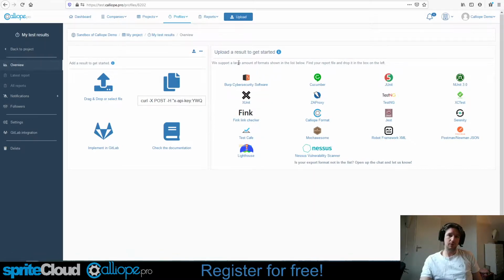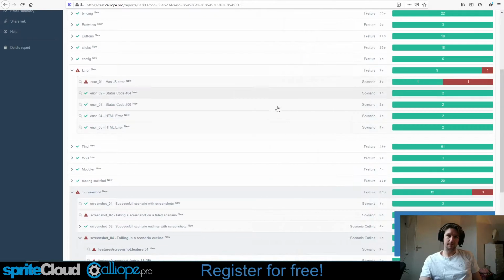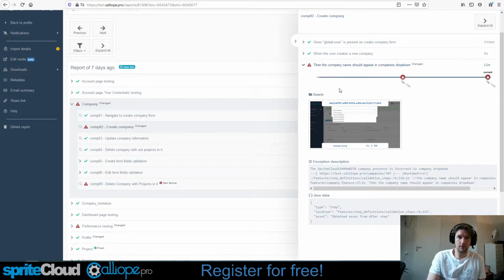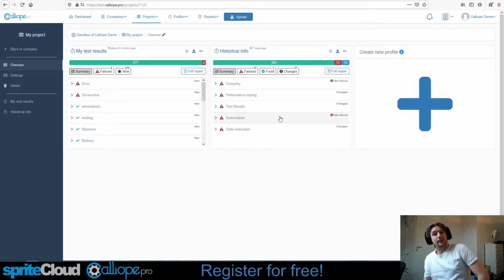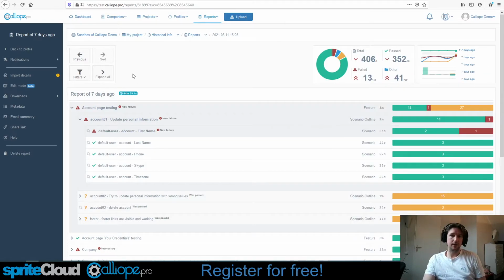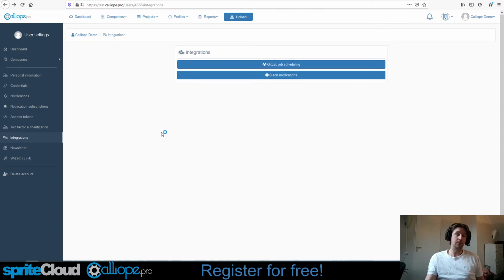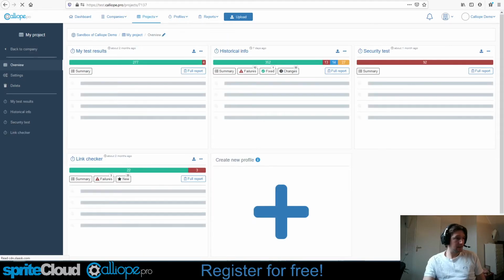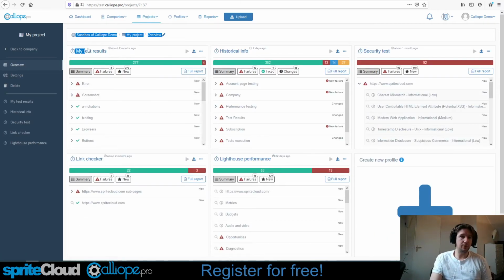Live demo of test results dashboard, Calliope Pro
Calliope Pro product owner Gijs take us through a live demo of spriteCloud's cloud-based test results monitoring and reporting tool, Calliope Pro.

Chapters:
0:00 Introduction from Gijs
0:23 Set up company, profile, and project
1:01 Supported formatters
1:35 Uploading reports and viewing results
2:48 Comparing against historic test runs
4:40 Overviews of test environments
5:21 Manual testing of test cases, regression testing
6:37 Set up report notifications via email and Slack
7:33 Security testing tools supported
8:33 Fink link checker supported
9:31 Lighthouse performance tests supported
10:06 Greater chance to find issues before release
11:11 Ways to contact Calliope

Calliope brings your teams automated test results into one central location so you can more effectively collaborate on identifying and resolving them quickly.

Calliope does this by:
- visualising test results data
- comparing data to versus previous test runs
- integrating screenshots and code snippets
- organising tests based on environments and sys. components
- providing overviews of code stability
- make sharing of results easy to share

Calliope Pro also supports vulnerability scanning.